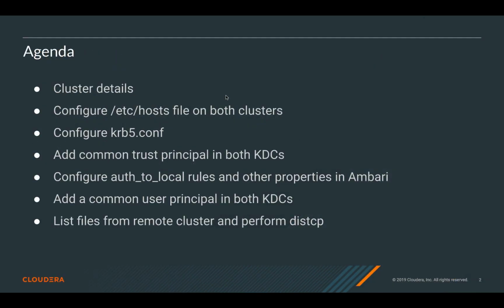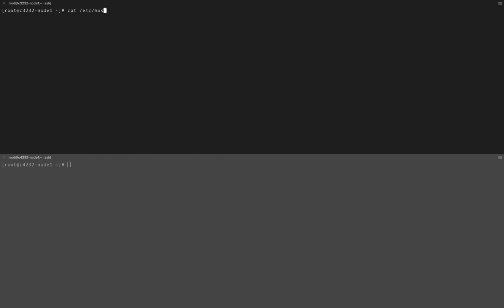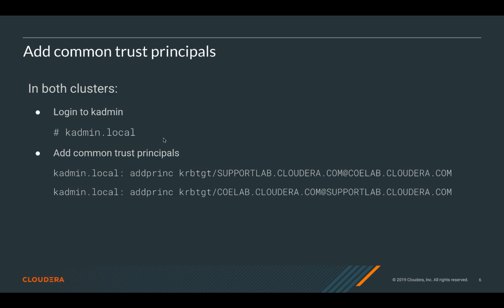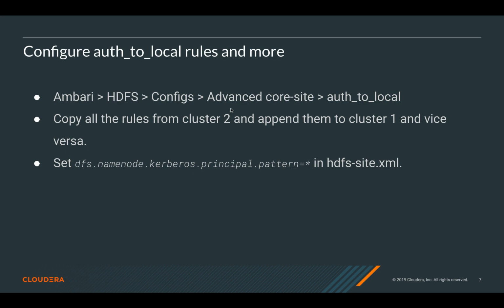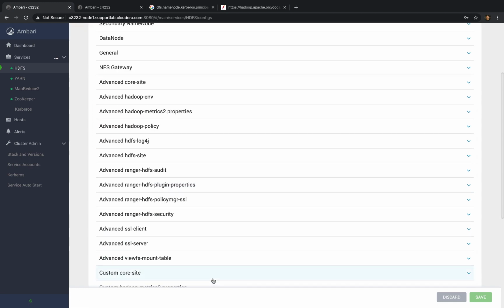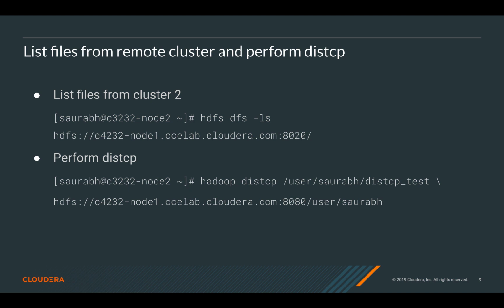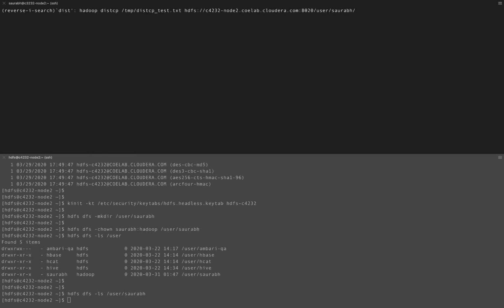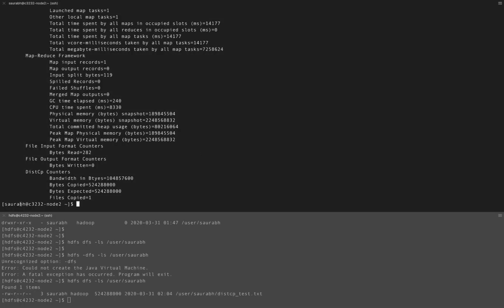How to set-up cross-realm trust between two secure clusters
This is a short video tutorial to configure cross-realm trust between two secure (kerberized) clusters with different realm names. Cluster 1 (c1232) has the realm name SUPPORTLAB.CLOUDERA.COM and Cluster 2 (c4232) has the realm name COELAB.CLOUDERA.COM. This video explains the steps to set up a cross-realm trust in order to perform distcp operation.